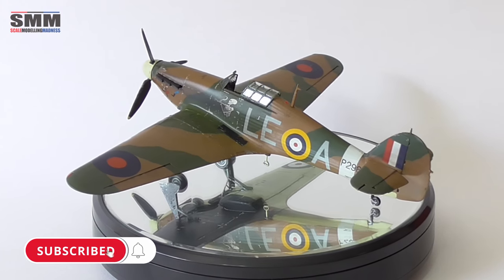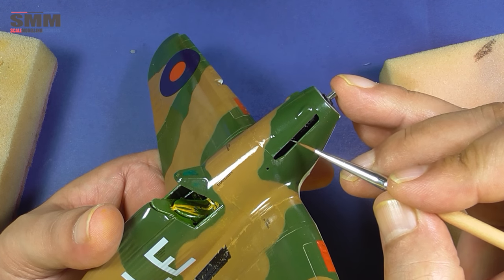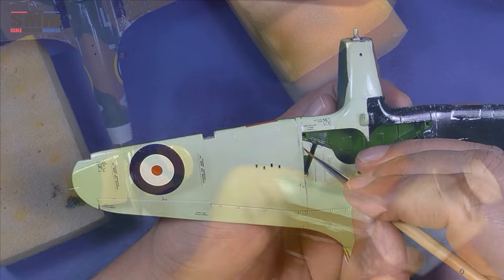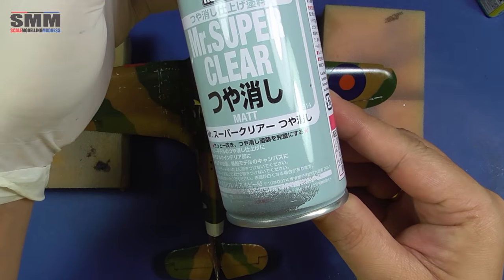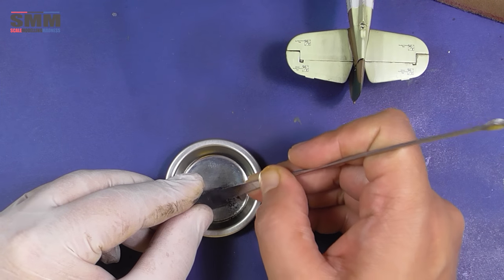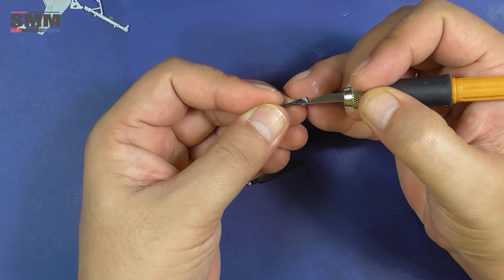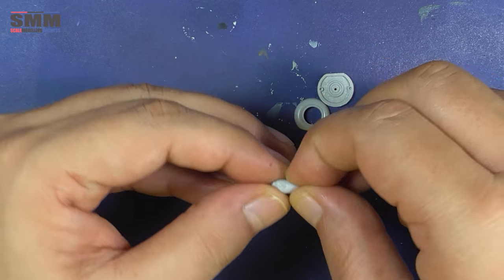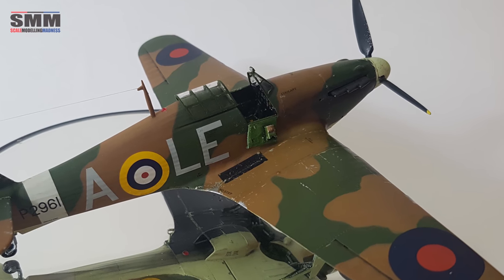Beginner's Guide to Hand Painting Models: Part 4